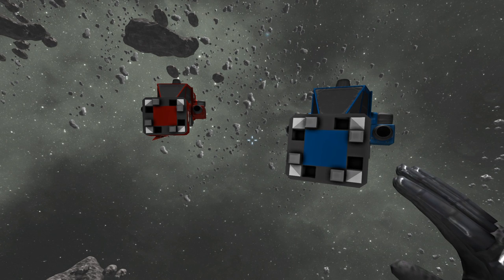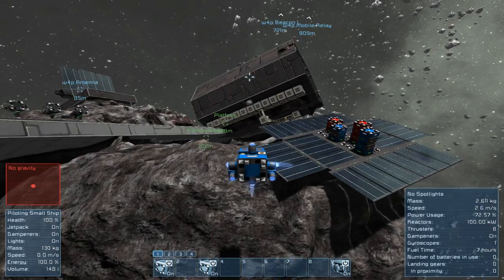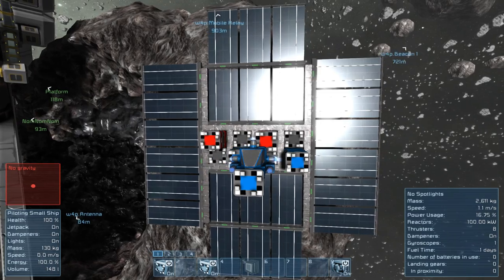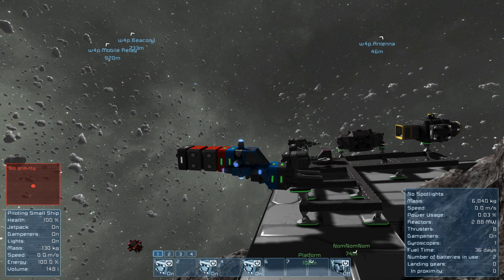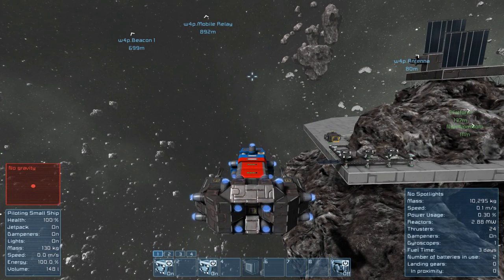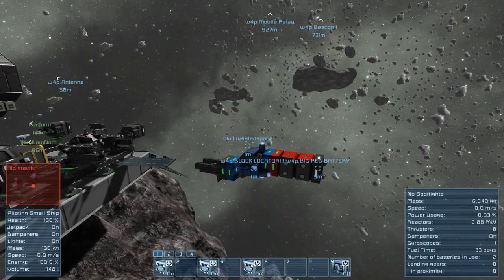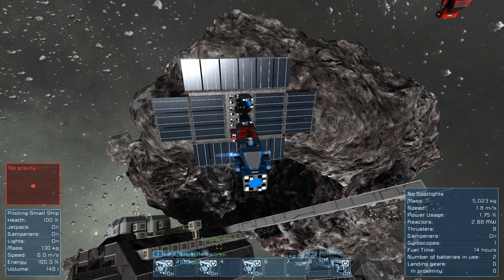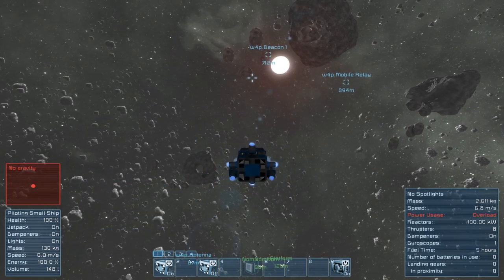Space Engineers - A Modular Ship - Concept, Design & Use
A rundown of the modular survival mode ship and how it all works. Build the ship of your dreams using only 34 merge blocks!! All powered by solar and batteries this ship is designed to build around a cockpit depending on what task you wish todo.